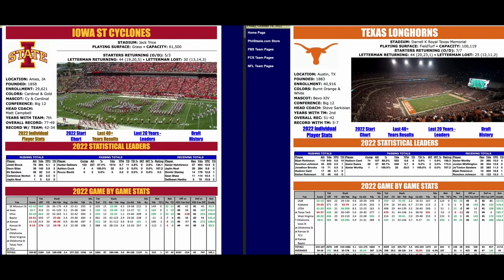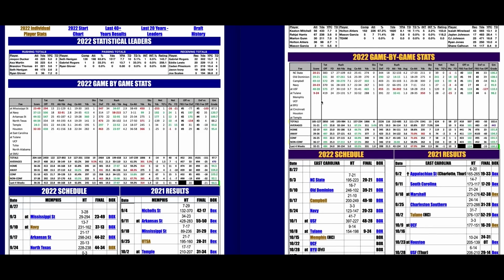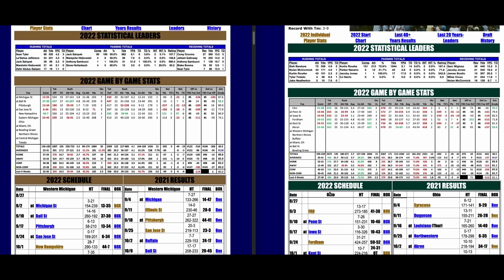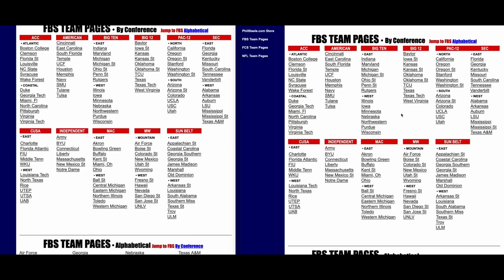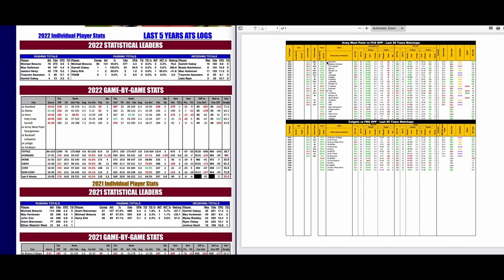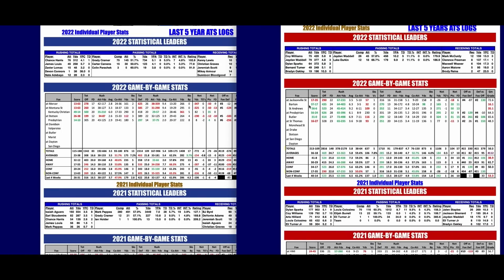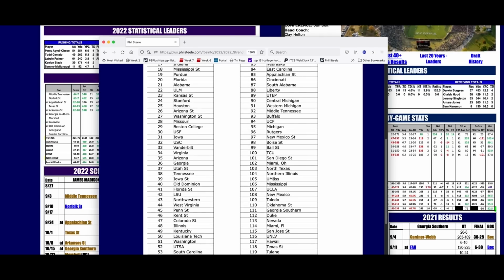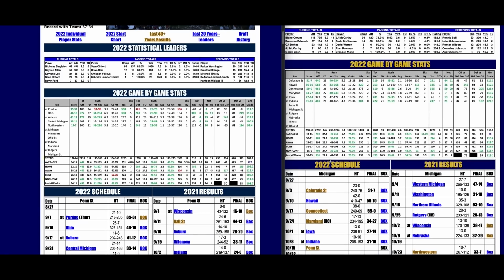Phil Steele Plus Tour Oct 14th